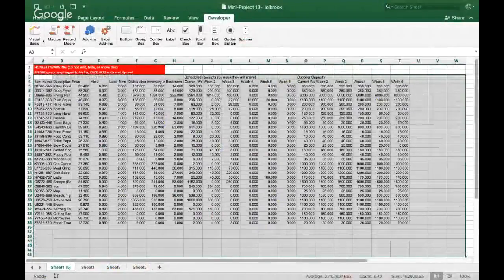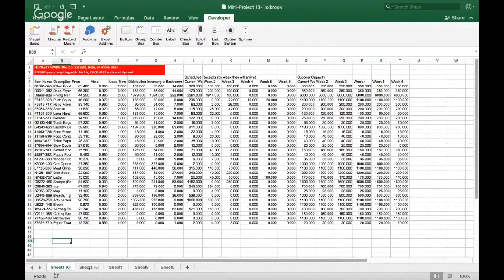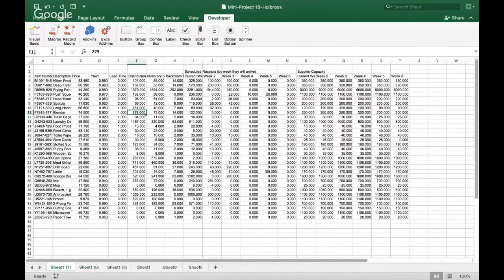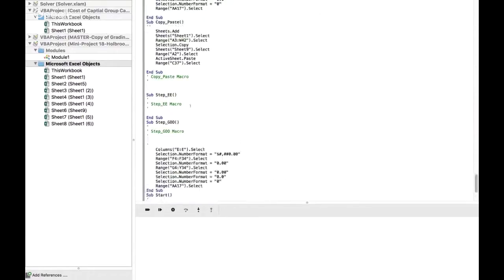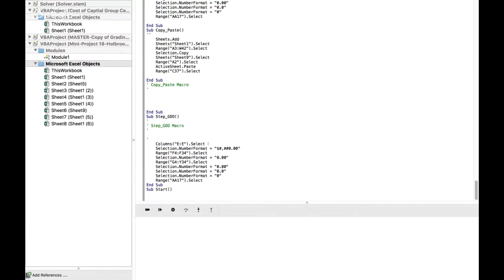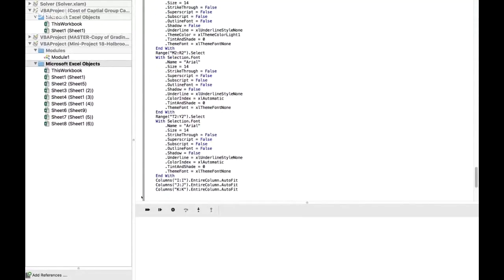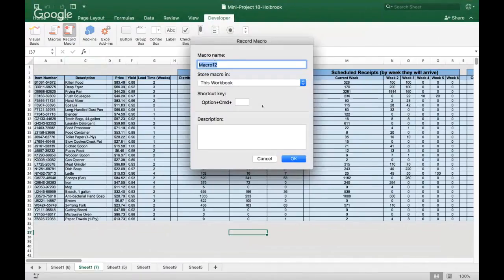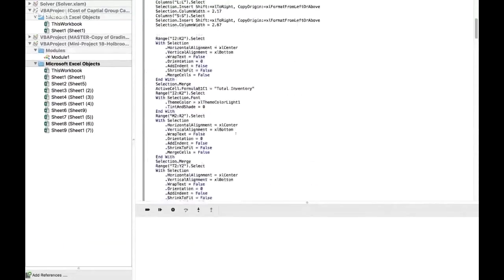Mini Project 18